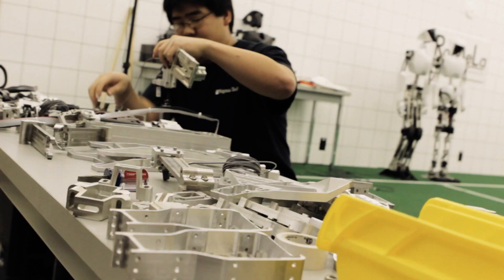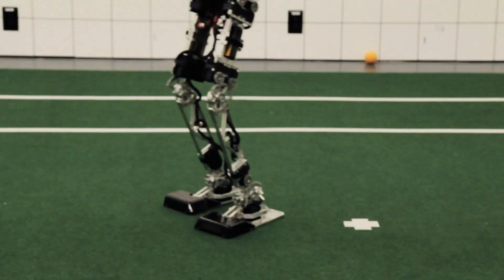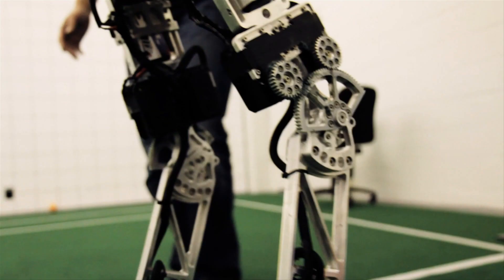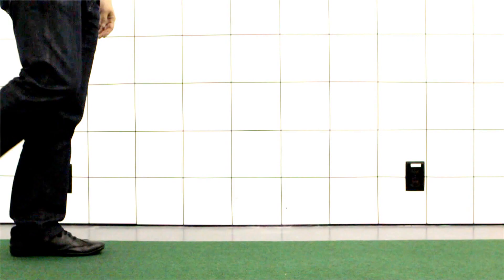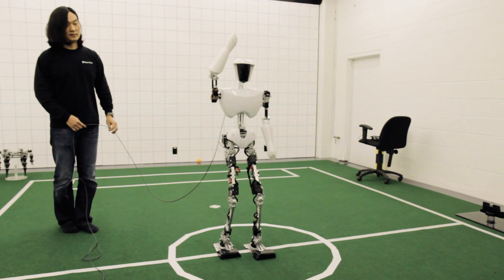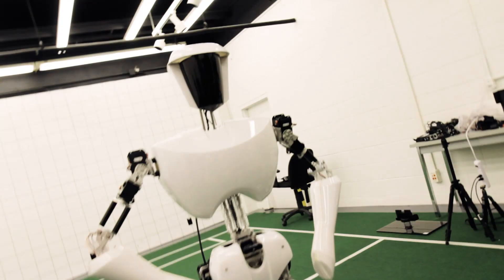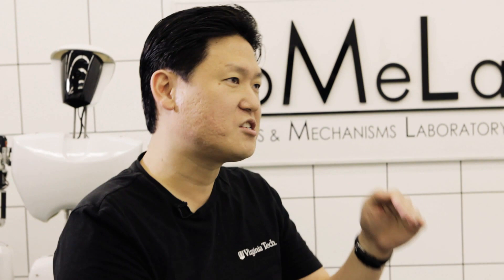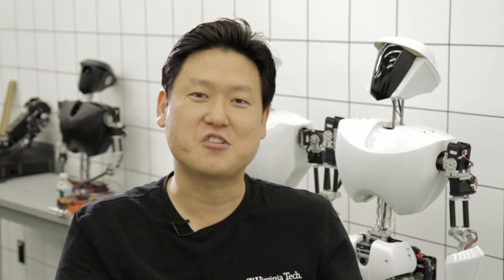Dennis Hong: teaching a robot to walk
Dennis Hong of RoMeLa explains the design challenges of making robots walk, and why humanoid robots are important for the future of robotics.